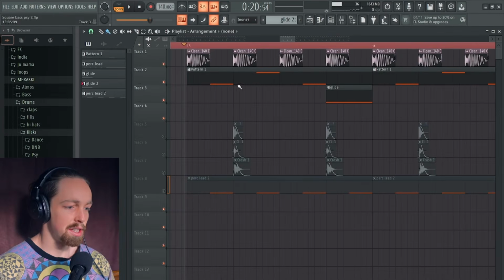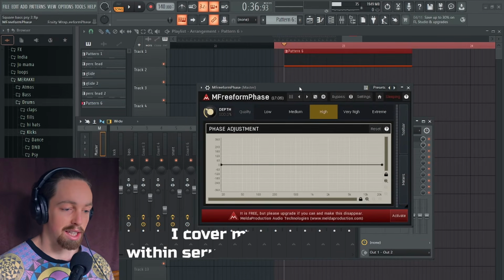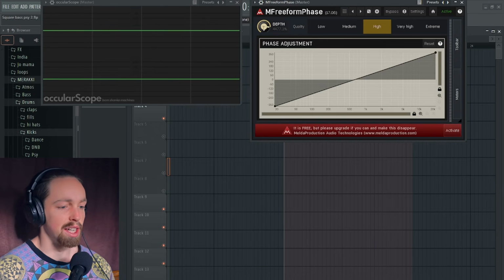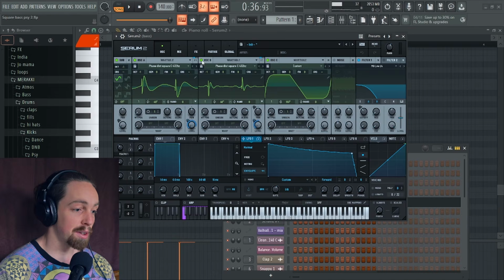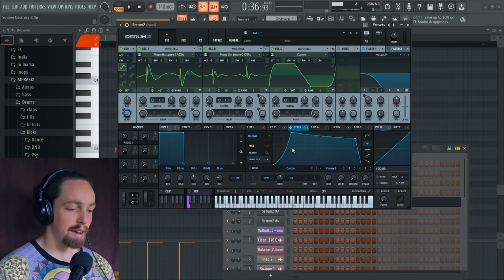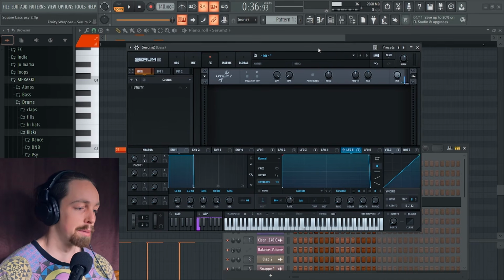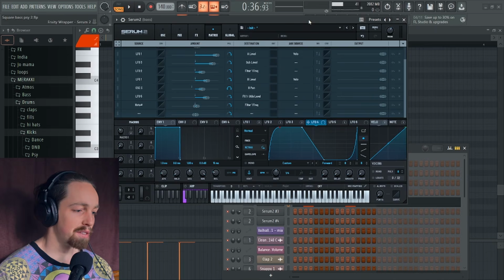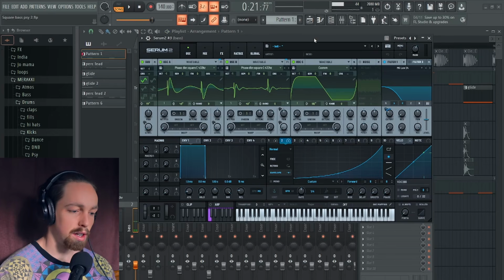Making Square Bass for Psytrance with Serum 2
This tutorial shows how you can synthesize powerful psytrance square wave basses from scratch using serum 2.